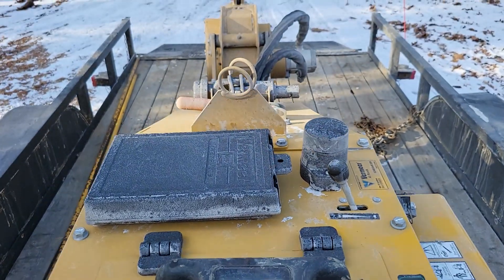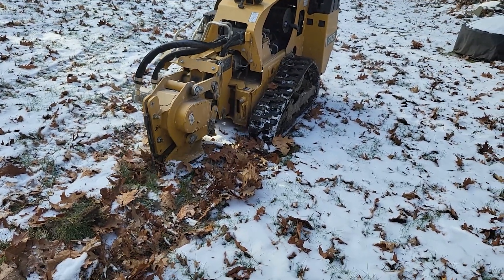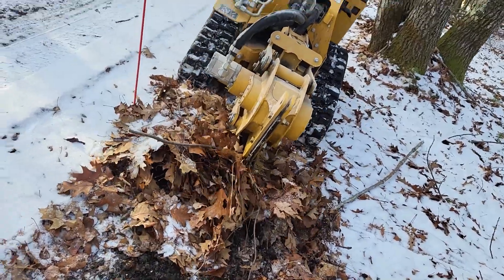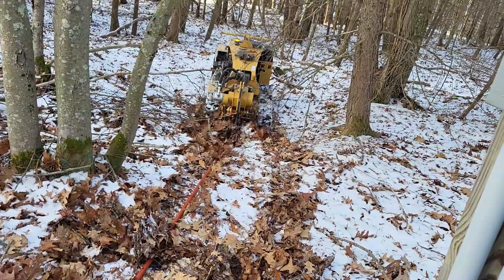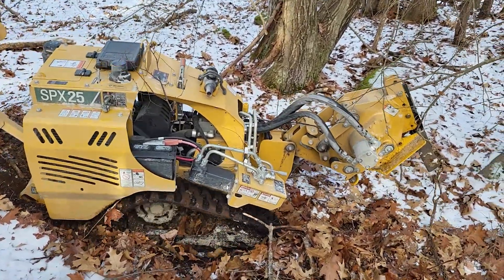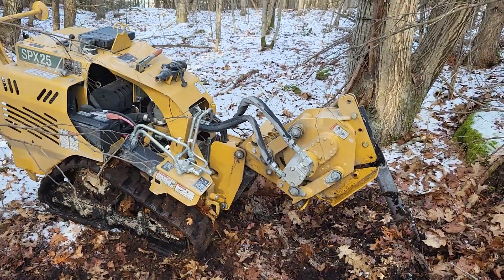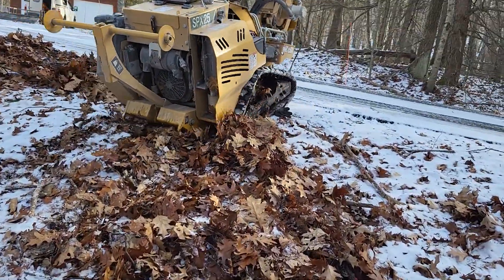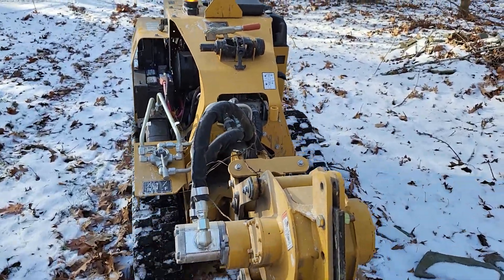How to Bury Fiber Optic Cable with Remote Control Trencher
In this video, we'll show you how to bury fiber optic cable with a remote control trenching machine. This is a great way to avoid damage to the trench and make installation and repair work easier and faster!

If you're looking for a way to dig your trench without damaging the trenching surface, then you need to watch this video! We'll show you how to use a vibratory plow and a ditch witch factory to bury fiber optic cable quickly and easily!